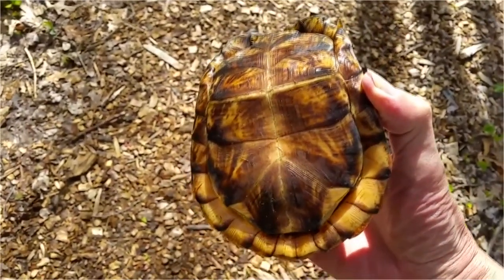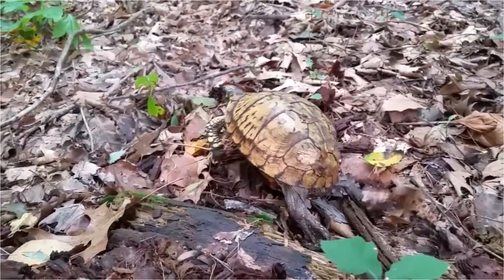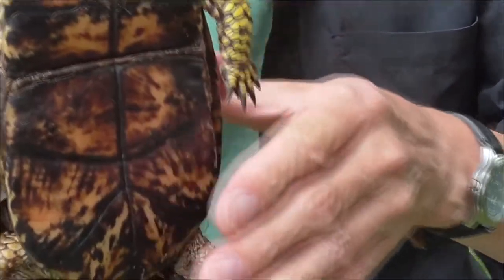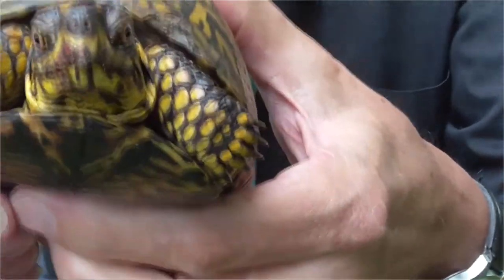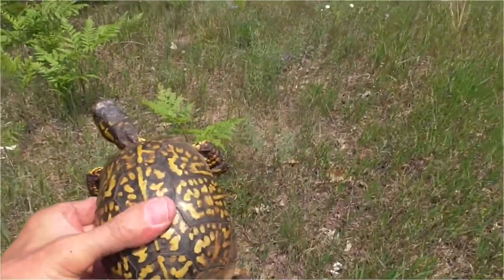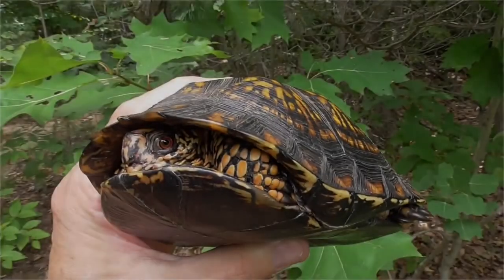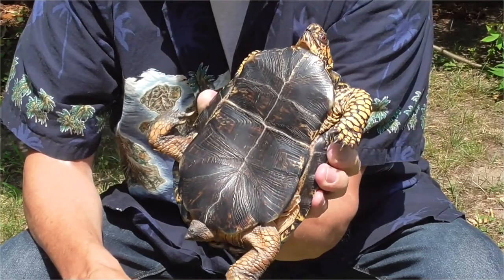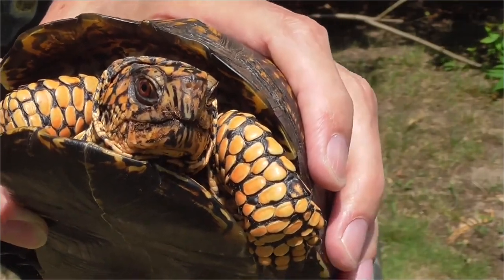Michigan Eastern Box Turtles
Some of the box turtles I've found in the past.